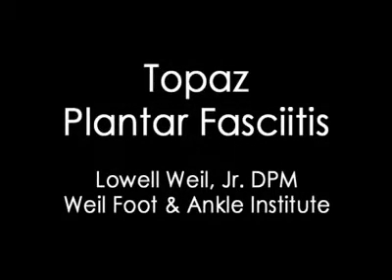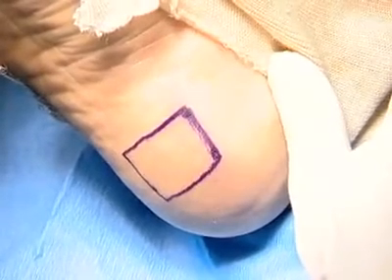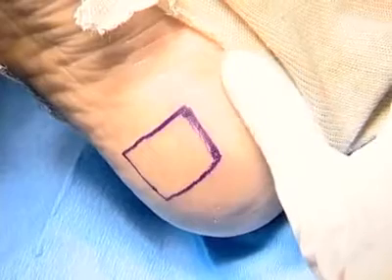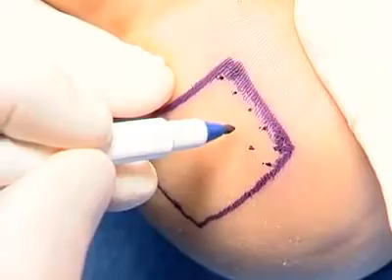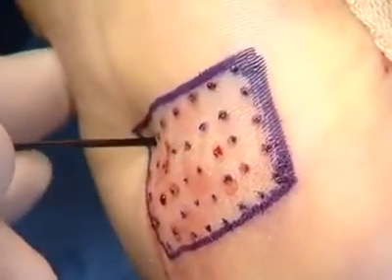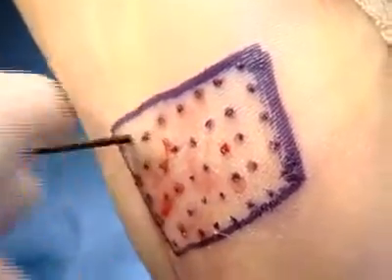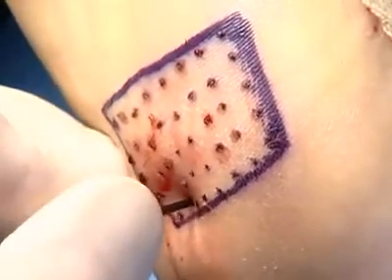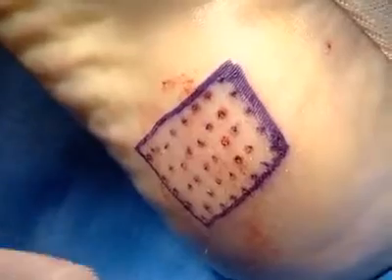TOPAZ PARA FACITIS PLANTAR